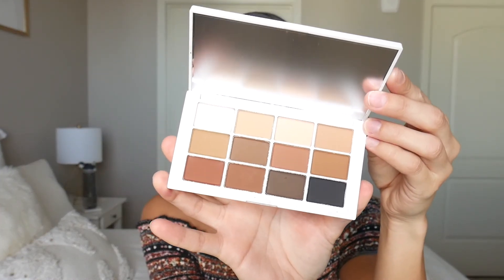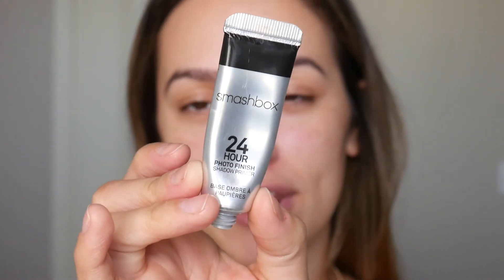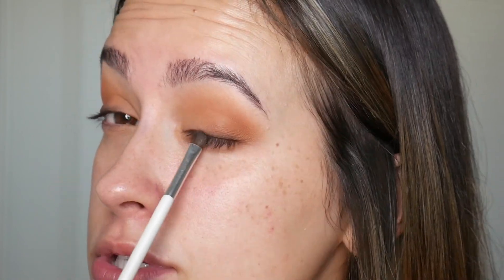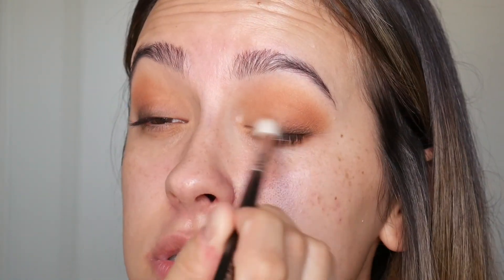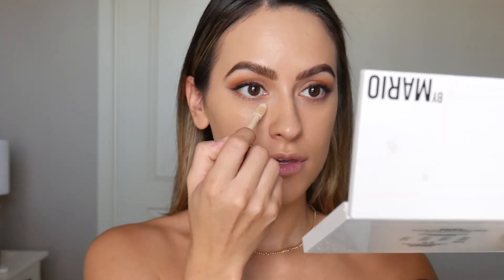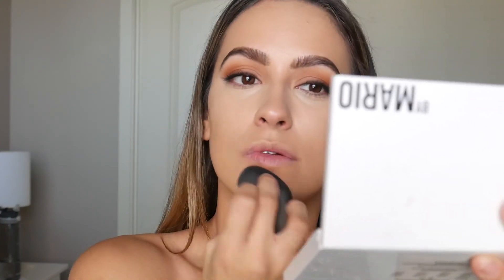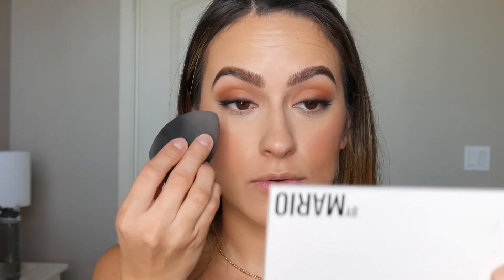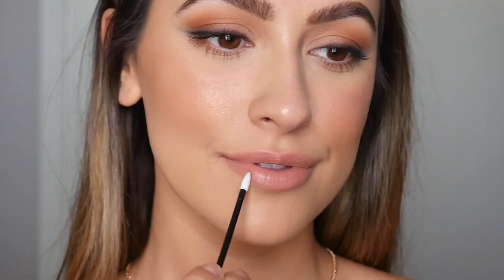MAKEUP BY MARIO Master Mattes Palette... It It Worth It? | Aneesa Smith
If this is your first time watching a video of mine, HELLO! :)

My name is Aneesa [ah-knee-sa] and I am a 25 year old YouTuber from Northern California. I have a true passion for beauty, fashion and skincare!

SHOW NOTES:

Amazon Brushes:

XOXO,
Aneesa